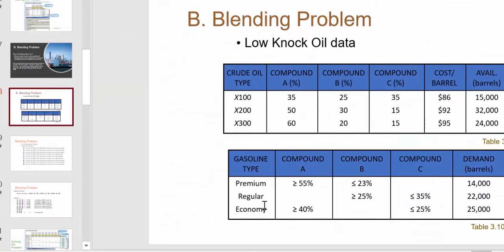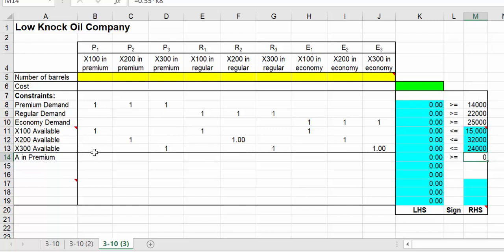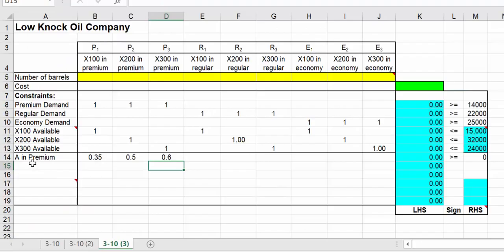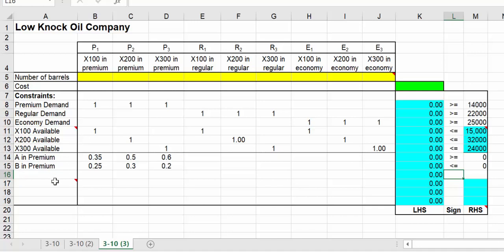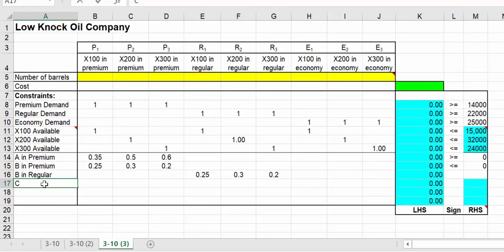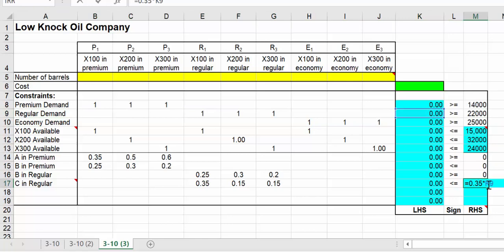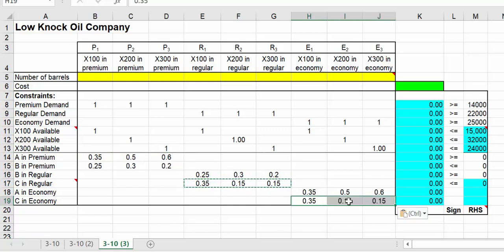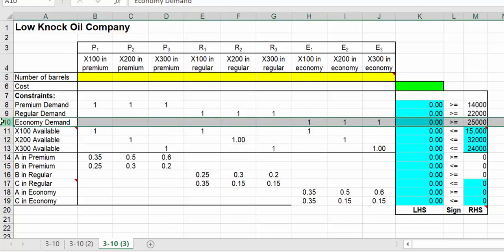Textbook Example 3-10 Part 2 - Low Knock Oil Company.